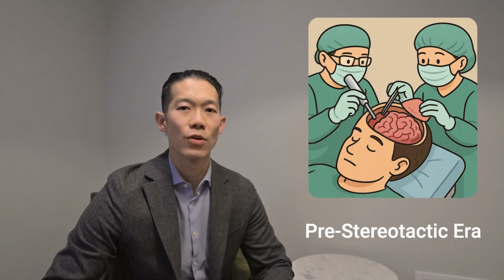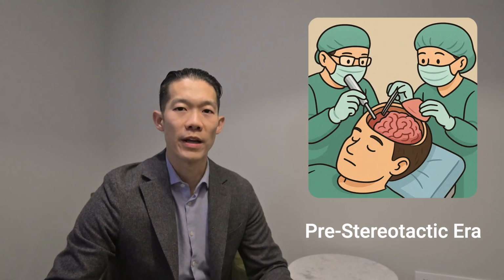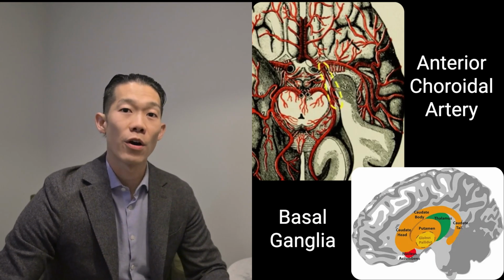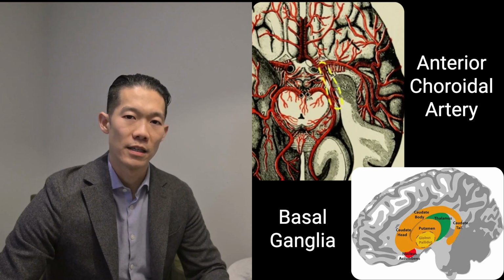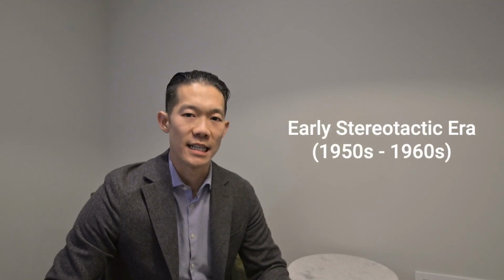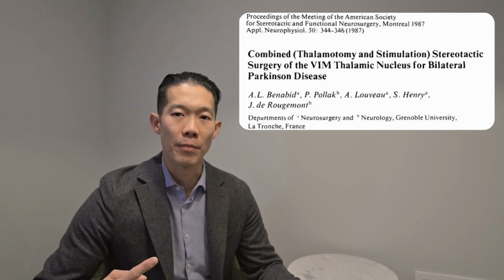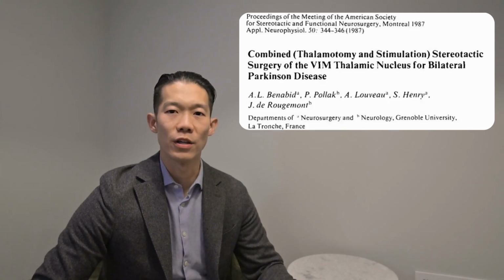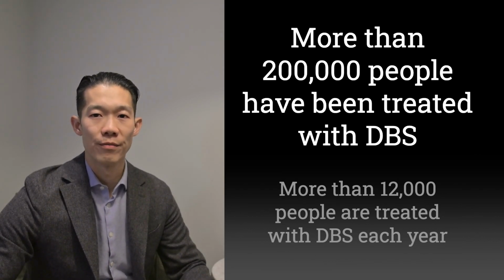Decades of Discovery: The Evolution of Movement Disorder Surgery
Join Dr. Chengyuan Wu, a neurosurgeon who specializes in movement disorders, as he walks through the remarkable history of Deep Brain Stimulation (DBS). From early surgical experiments to the invention of the stereotactic frame, accidental discoveries, and the groundbreaking work of Professor Alim-Louis Benabid—this video tells the story of how DBS became one of the most effective tools we have today for treating conditions like Parkinson’s disease and essential tremor.

You’ll also hear how advances in medication like Levodopa shaped the field, why surgery fell out of favor, and how modern tools like focused ultrasound are reviving old approaches in exciting new ways.

📌 Chapters
00:00 – Introduction to DBS
00:21 – Early surgical approaches and innovations
00:54 – The stereotactic frame changes everything
01:15 – Accidental discoveries and the early stereotactic era
02:11 – The medication era: surgery takes a back seat
02:30 – The comeback: Professor Benabid’s key breakthrough
03:47 – Modern advances and the return of ablation
04:21 – Wrap-up and what’s next